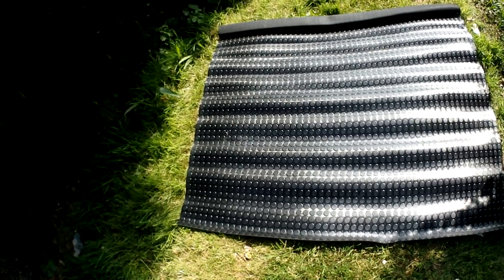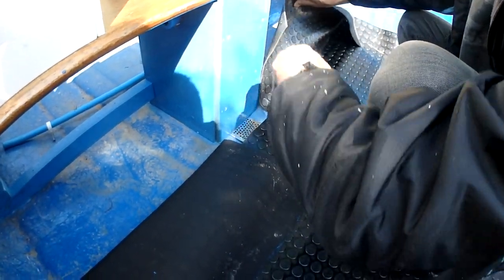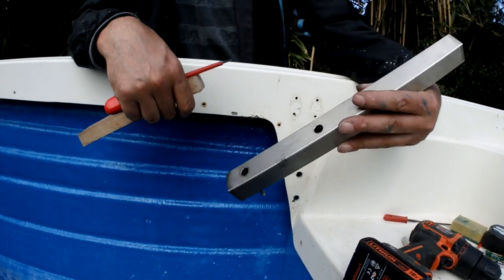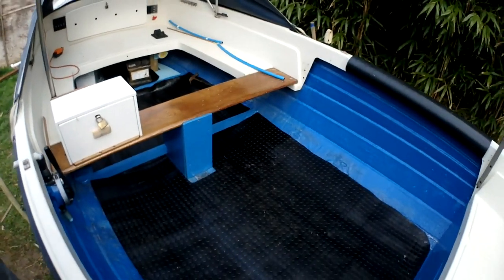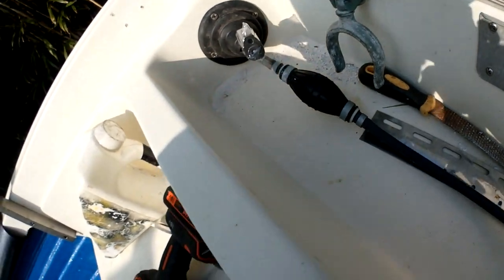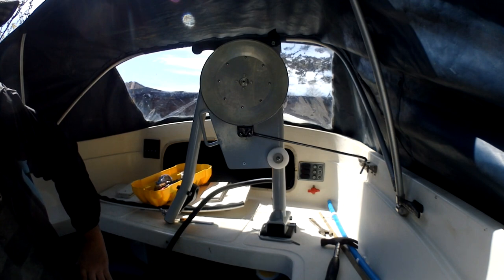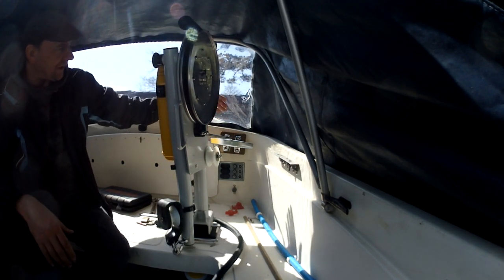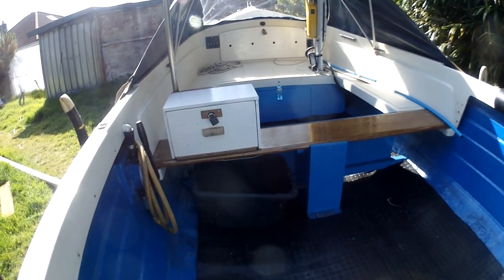Orkney Fastliner 16 Refit - Finishing Touches Non Slip Floor, Knife Holder, Rod Holder Rope Guide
Fitting non slip floor, Knife holders, rod holders, rope guide, lockers and testing the winch